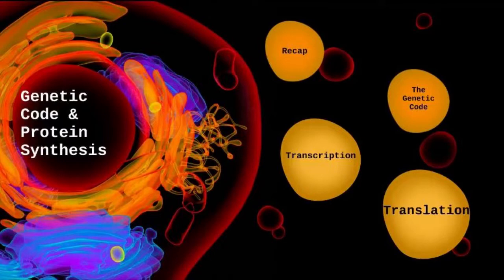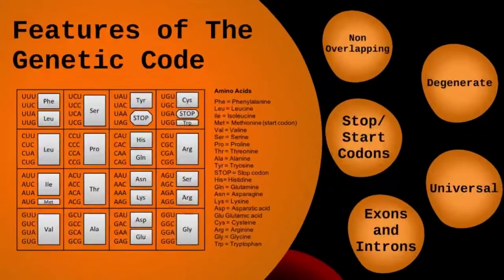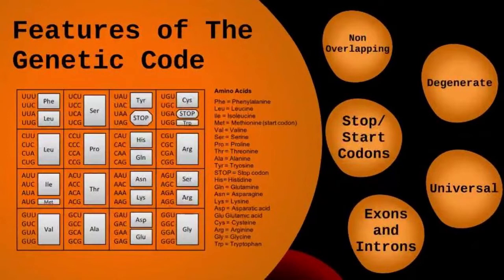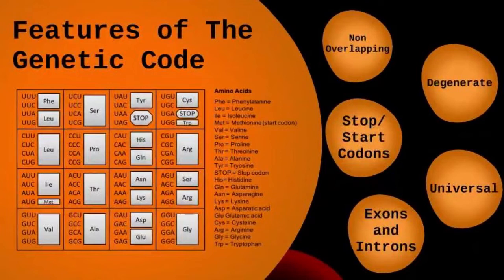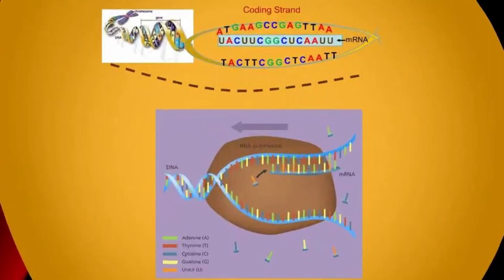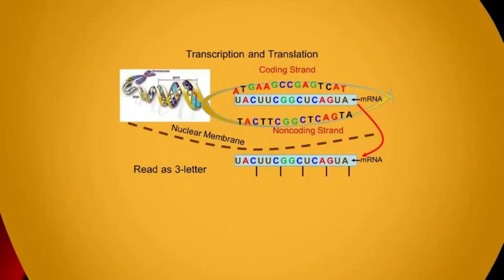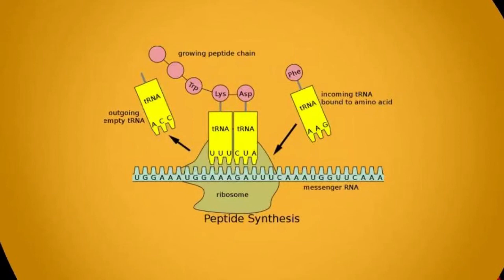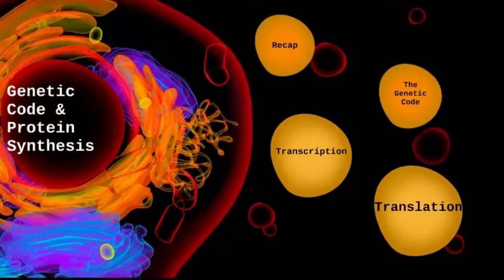ALevel Biology BioMol Lesson5: Genetic Code & Protein Synthesis OCR, AQA, Edexcel, WJEC, Eduqas &CIE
Join us for the exciting conclusion of Module 1: Biological Molecules! In this lesson, we'll be delving into the fascinating world of genetic code and protein synthesis. You'll learn how DNA codes for the production of proteins, the roles of transcription and translation in protein synthesis, and the various factors that can affect this process.

Congratulations on completing the first module of A Level Biology! We hope you've enjoyed learning about the fundamental building blocks of life and are excited to continue exploring the world of biology with us.